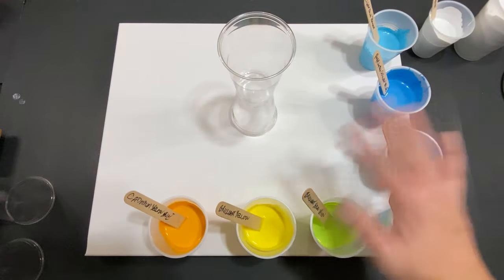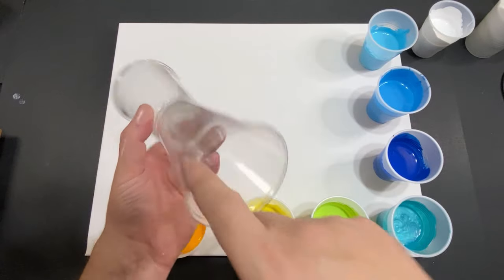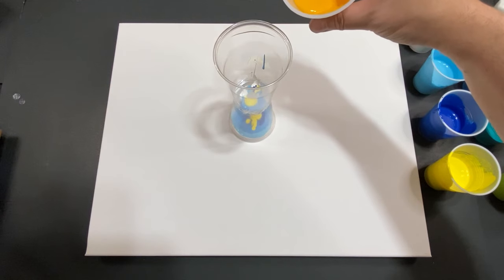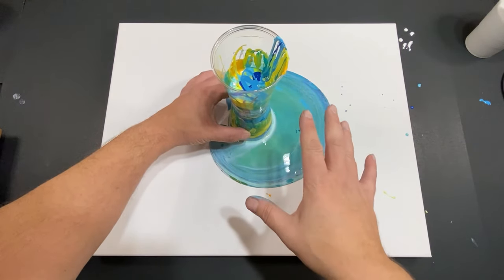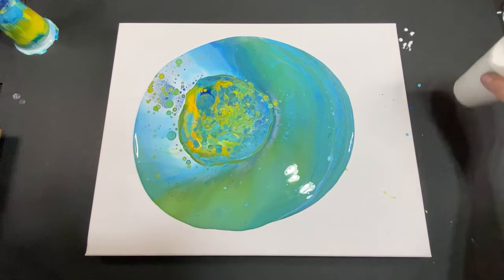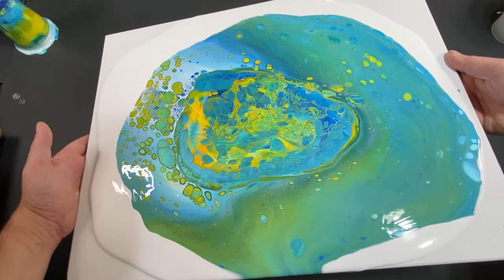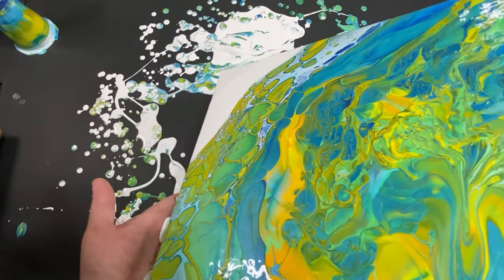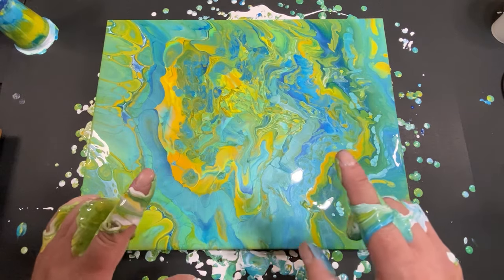Acrylic Pouring the Hourglass Pour Technique- Experimental Fluid Art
In this video, I will show you how to create a stunning acrylic pouring painting using the hourglass pour technique. This is a new pour style that I have invented, and this is the first test of it. The hourglass pour technique involves pouring paint from an hourglass container made of cups onto a canvas, creating a unique pattern of colors and shapes. The paint flows like sand in an hourglass, creating a mesmerizing effect. I will explain the materials and steps I used to create this painting, as well as some tips and tricks to achieve the best results.

canvas
16x20

paints:
metallic aquamarine
brilliant yellow
brilliant yellow green
phthalo blue
titanium white